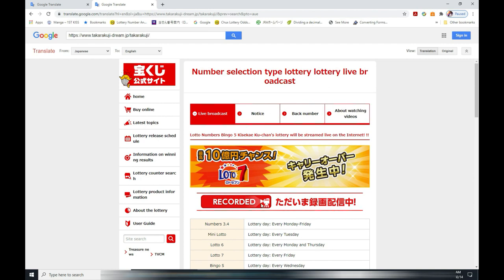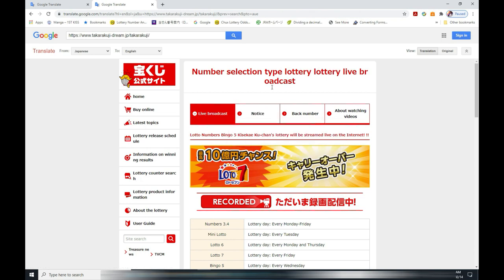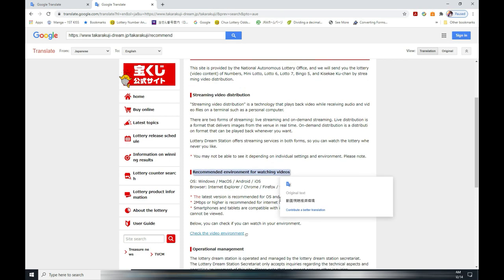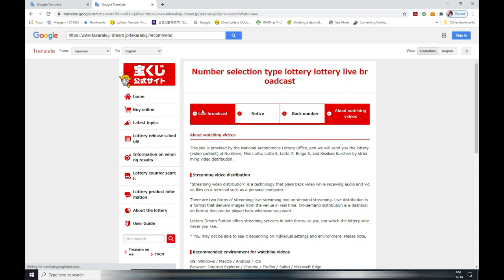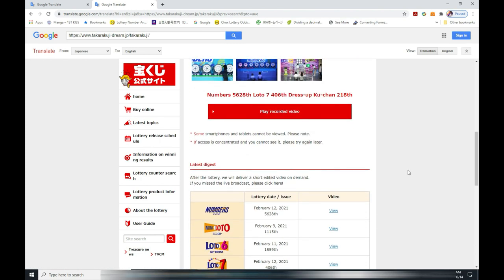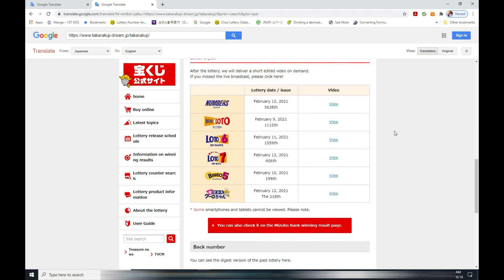How to watch Takarakuji live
Bingo 5,
Japan Lotto,
Japan scratch lotto
Japan sightseeing,
Japan travel guide,
JAPAN,
Japanese banking,
Japanese culture,
Japanese language,
Japanese,
Japanican,
lottery,
takarakuji,
things to do in Japan,
Tokyo,
Typhoon in Japan,
visit Japan,